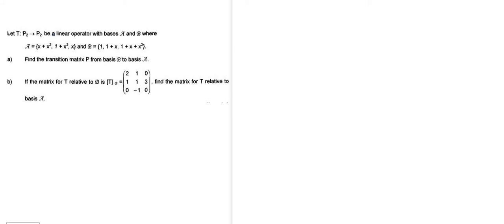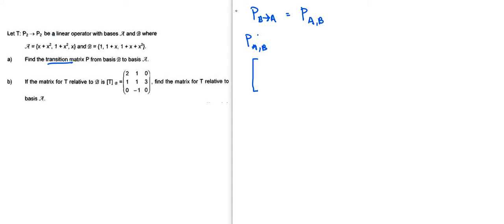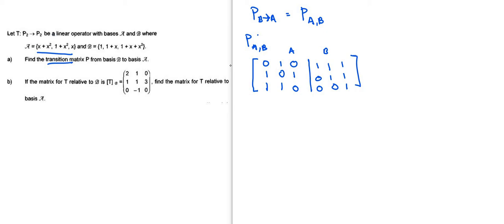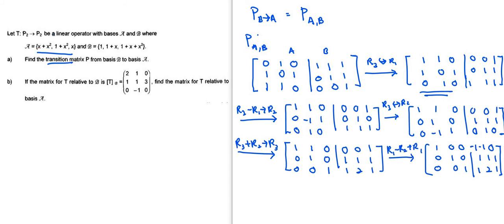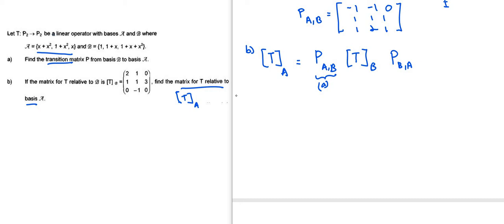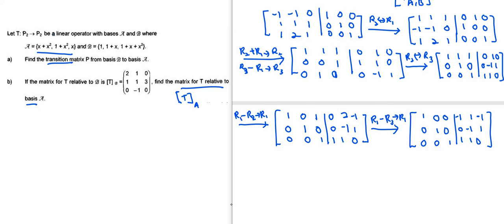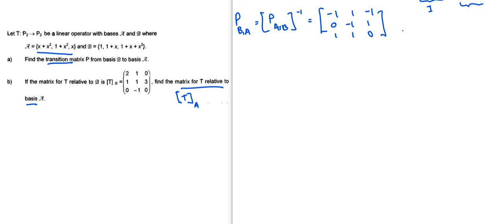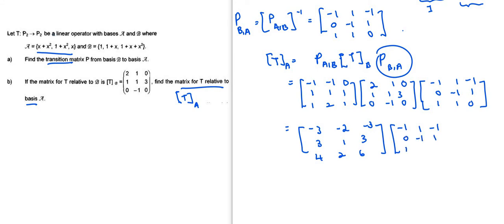Transition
Example of solution for transition matrix